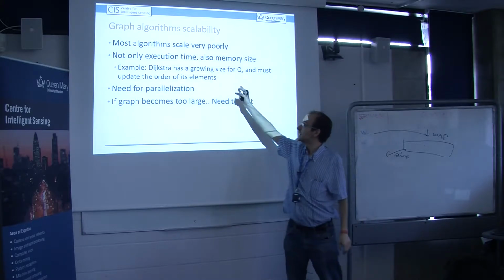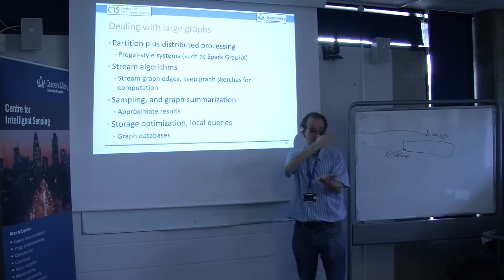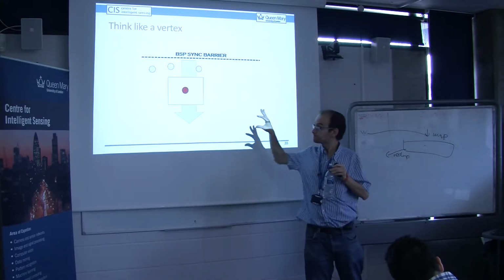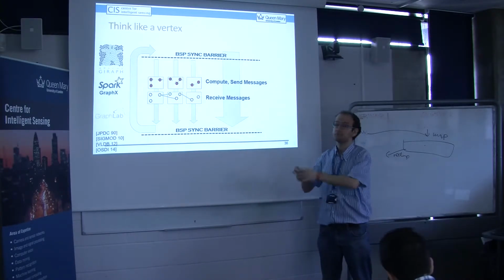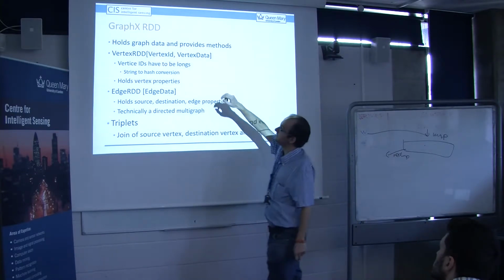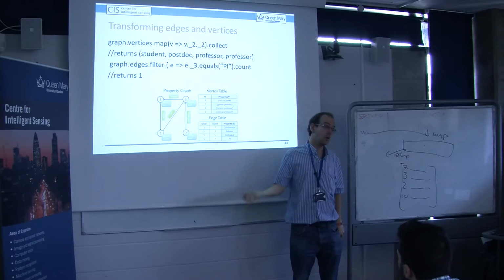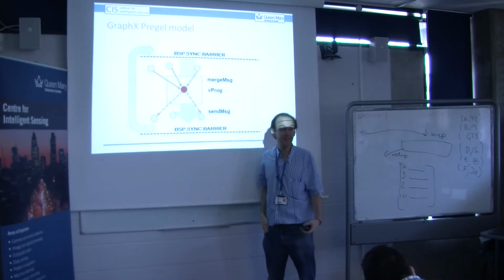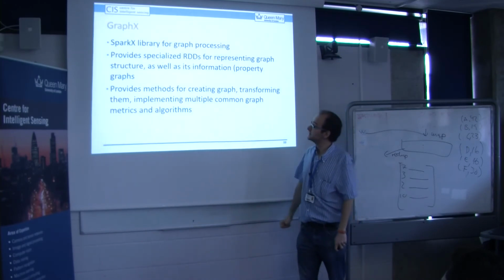Introduction to Large-scale Graph processing (part 2) - Felix Cuadrado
CIS Spring Camp 2016

Introduction to Large-scale Graph processing (part 2)
Felix Cuadrado, Centre for Intelligent Sensing, Queen Mary University of London

During this talk, we will explore the fundamentals of graph theory and graph analysis, and the definition of parallel graph algorithms.